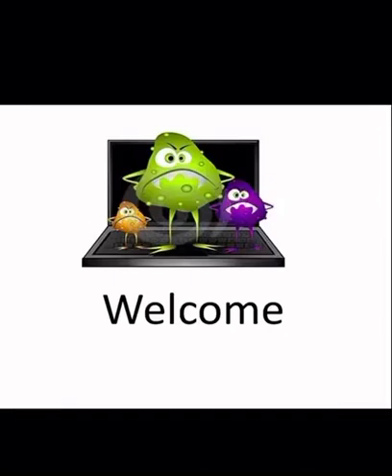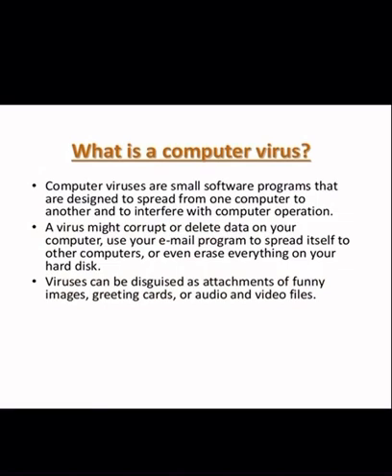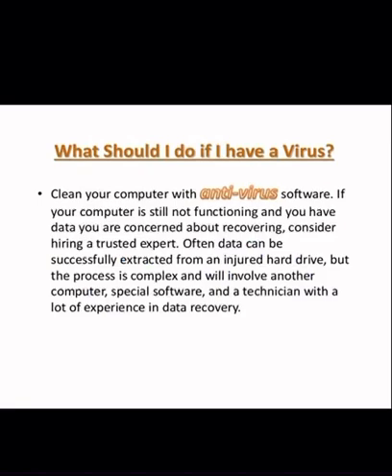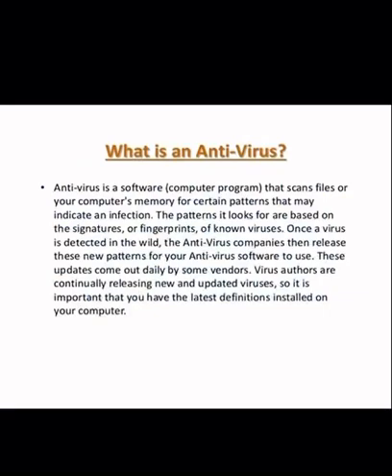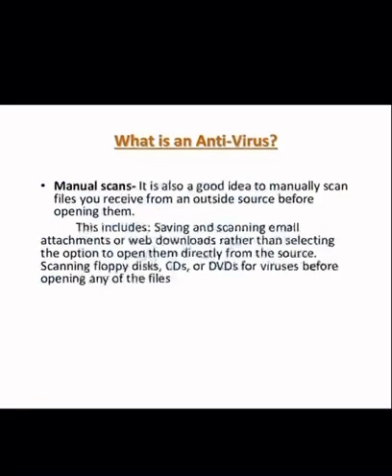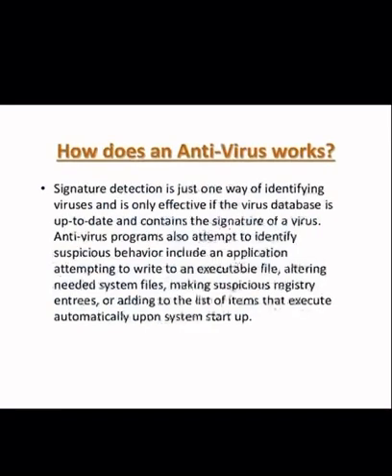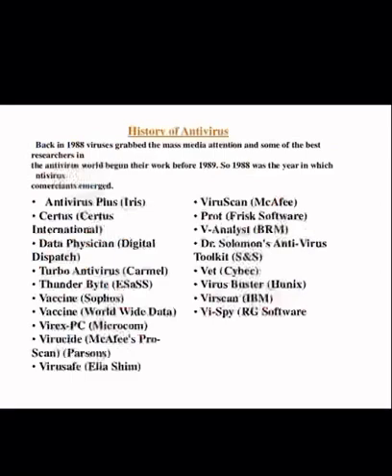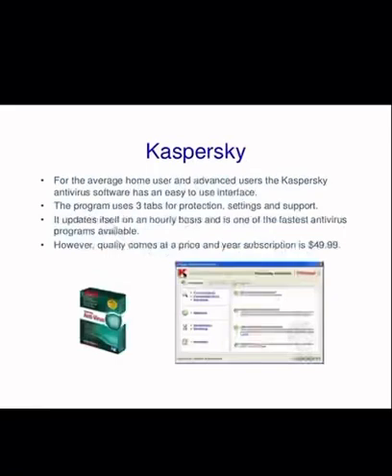Computer virus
Computer virus.. antivirus